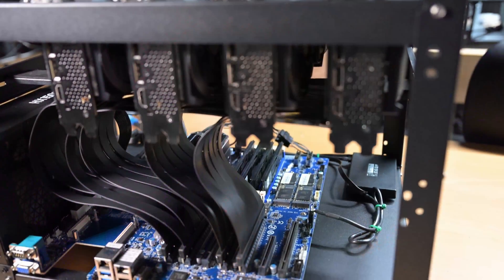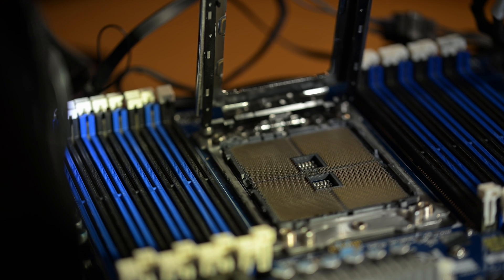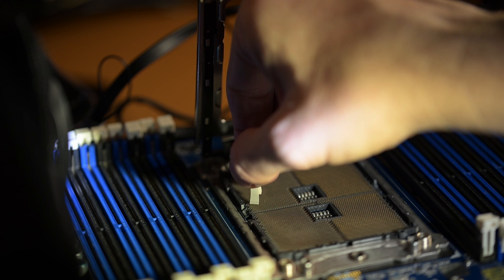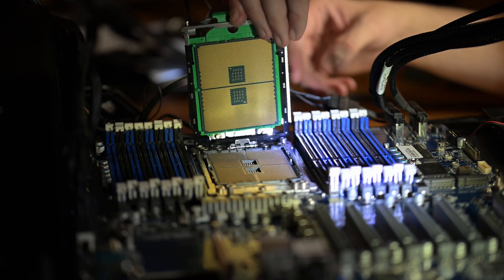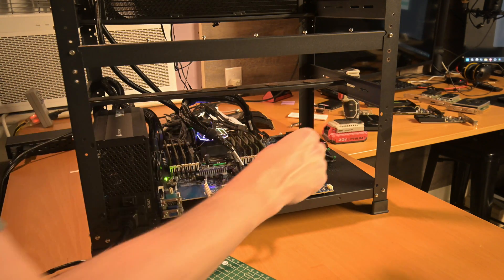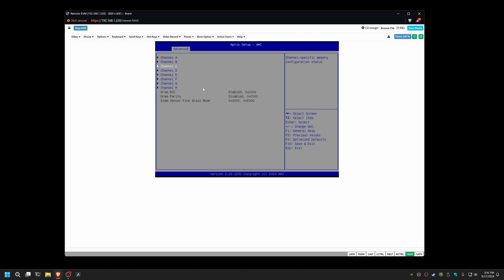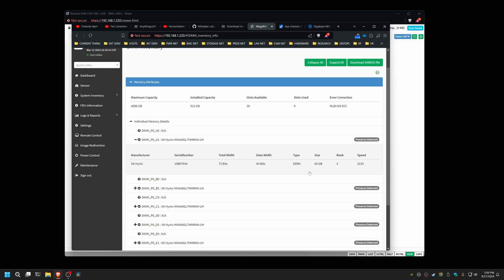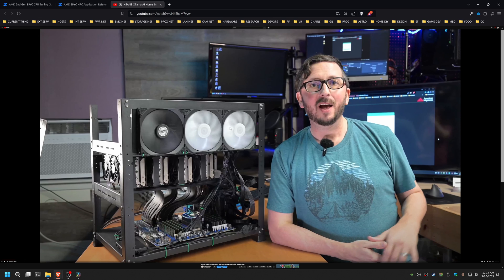How To Fix Bent CPU Socket Pins Easy!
Bent LGA Socket CPU pins are horrible. They have symptoms like Dead CPU syndrome, missing RAM channels, random crashes on desktop and server hardware. These can be hard to troubleshoot homelab issues. I show you how to fix this today! THIS WILL WORK FOR RYZEN AM5 CPUs

Quad 3090 EPYC Build
GPU Rack Frame
Gigabyte MZ32-AR0 Motherboard
256GB (8x32GB) DDR4 2400 RAM
PCIe4 Risers (x4)
AMD EPYC 7702p
iCUE H170i ELITE CAPELLIX
4i SFF-8654 to 4i SFF-8654 (x4)

Chapters
0:00 AMD EPYC CPU RAM MISSING
1:15 Ryzen AM5 or SP3 LGA Pin Bent Fix
6:15 RAM population
8:35 AMD EPYC tips and tricks